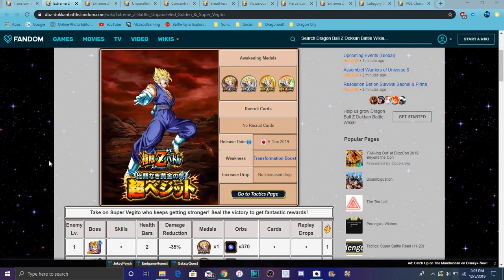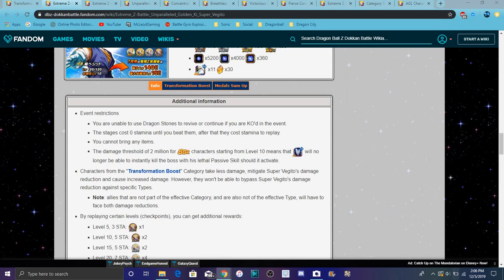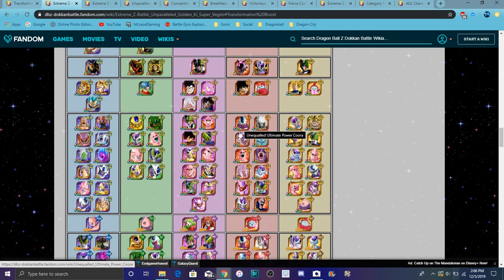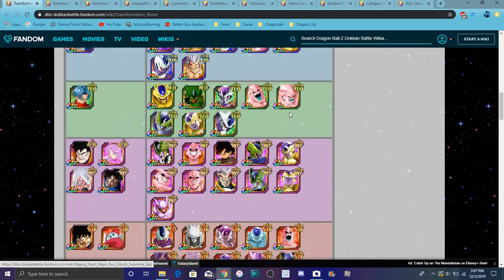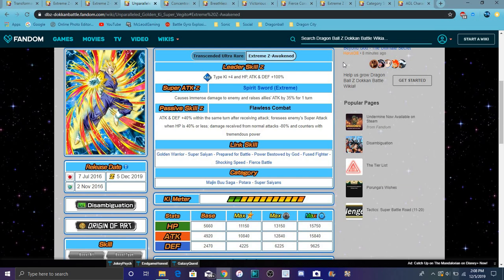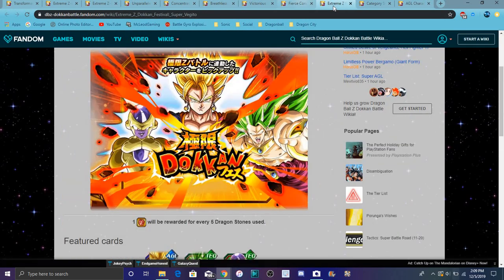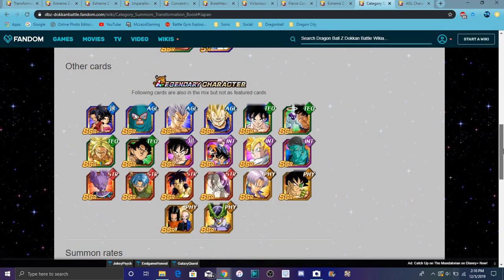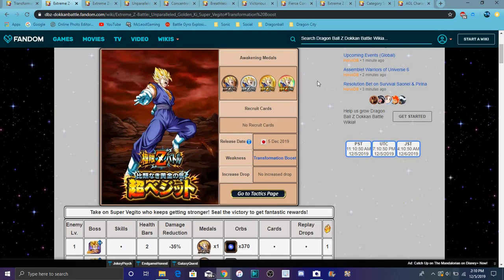AGL SUPER VEGTIO EZA IS LIVE STR 17 & INT 18 & MORE All Info DBZ Dokkan Battle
I DO OWN THE GAMEPLAY THE LEAKS ARE HERE